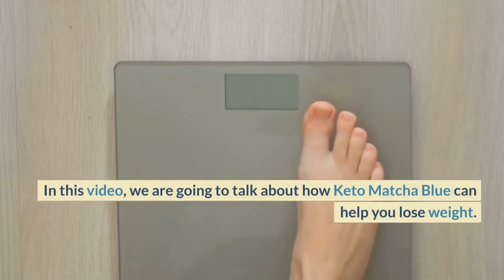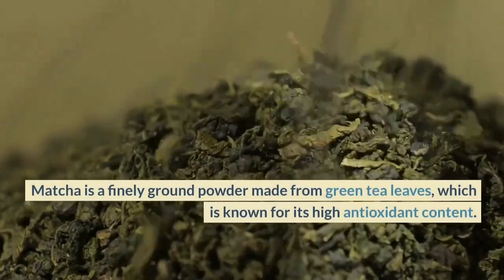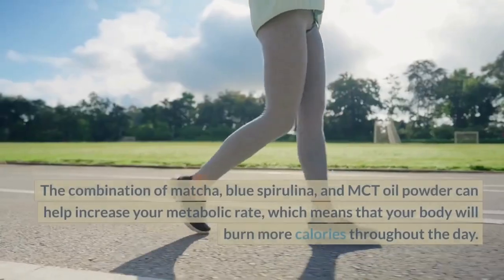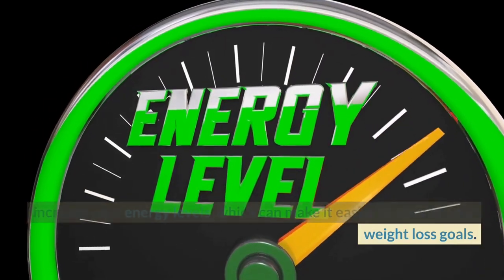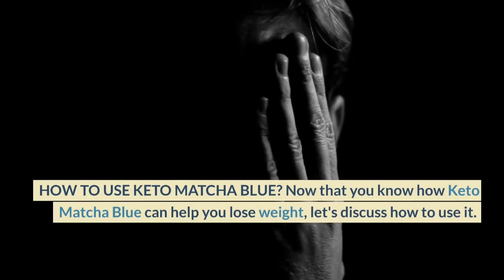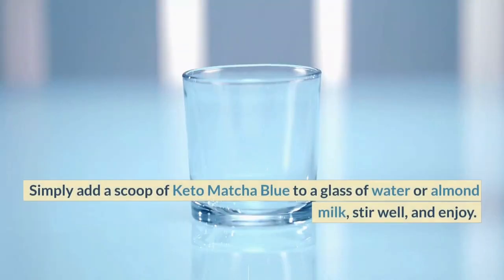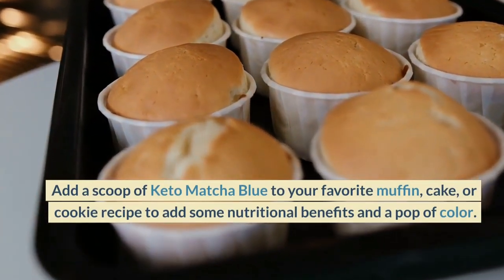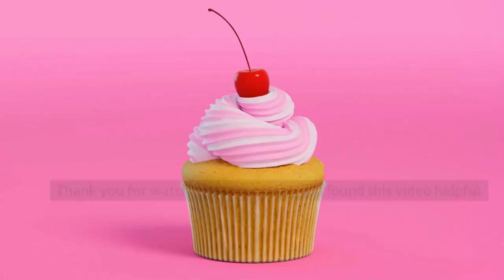Best Diet & Weight loss Product - Keto Matcha Blue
How I lost weight from 85 to 54 kg in just 2 months.

Hi girls! You all noticed that I lost a lot of weight and started bombarding me with questions. I tried my best to reply and support you all, but I couldn't (to reply to so many messages I would have to live online). So, I decided to write this post to answer the million dollar question: "How did you manage to lose 31 kg?" (Be careful, this absolutely doesn't mean that you shouldn't write to me or ask me anything, it just makes my life easier).

My transformation only lasted TWO MONTHS! INCREDIBLE RESULT, DON'T YOU FIND IT TOO?

have never been super skinny, but I had noticed that I kept gaining weight. I had three horrible rolls on my stomach that made me look like a bulldog in a bikini and my hips, legs and butt were getting bigger and bigger! I decided that I had to get a healthy and fit body at all costs, so I stopped eating fatty and fried foods and gave up big late dinners. I started jogging in the morning and gym sessions in the evening, but instead of losing weight, I kept gaining more and more! After a month my weight had reached a terrible number: ALMOST 100 KG! I therefore decided to make my diet even more rigid, excluding meat, bread, pasta and sweets. I ate only fruits and vegetables and drank nothing but water. I even tried some very expensive teas and slimming pills but nothing seemed to work for me: after a while, my exhausted body regained all the weight I had lost.

By the way, Keto Matcha Blue was tested by the National Academy of Sciences in 2014. The results would have been a bomb, but they were never made public, probably because otherwise they would have bankrupted pharmaceutical companies, fitness centers, nutritionists and expensive clinics! After all, it's no surprise: Keto Matcha Blue costs a pipe of tobacco!

Now I continue to recommend Keto Matcha Blue to my friends and colleagues. I am satisfied with my results and I think you will be too! Forget stereotypes: you don't need diets or workouts to have a beautiful silhouette!

P.S. If you too have lost weight with this supplement, don't hesitate to share your results below! You will help convince other people that it is really effective! A hug!

Age target: 35-40+

Directions of use and dose: Dissolve 1 spoon (approximately 10 g) in a glass or shaker with 250 ml of water.

AGITATE AND SHAKE WELL UNTIL COMPLETE DISSOLUTION AND DRINK. TAKE ONE DOSE PER DAY.

Ingredients: Whey Protein Concentrate (MILK) (emulsifier: sunflower lecithin); Corn (Zea mays L.) stigmata fibers;

cocunat flavour; Medium Chain Triglycerides (MCT) powder (sodium caseinate (MILK), glucose syrup, emulsifier:

citric acid esters of mono and diglycerides of fatty acids); anti-caking agent (silicon dioxide); Magnesium oxide;

Avocado (Persea Americana Mill.) fruits extract ratio 4:1; Sweetener (sucralose); Potassium citrate; Calcium HMB

(β-Hydroxy-β-Methylbutyrate); Green Tea (Camellia sinensis (L.) Kuntze) leaves extract 95% polyphenols; Sodium

chloride; coloring agent: brillant blue FCF; emulsifier (xanthan gum); Niacin (nicotinamide); Vitamin B6 (pyridoxine

hydrochloride).

Thanks